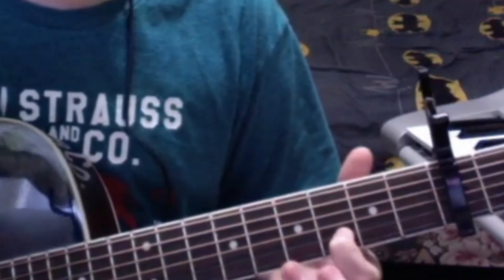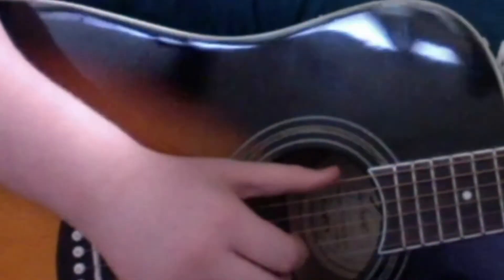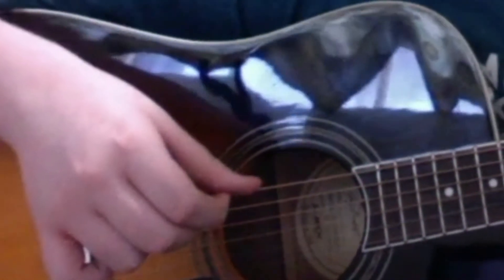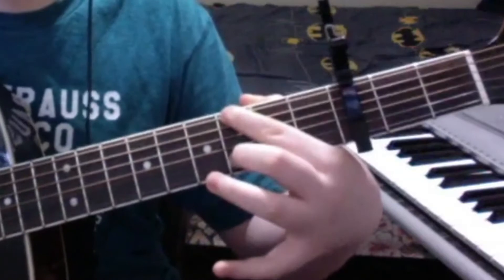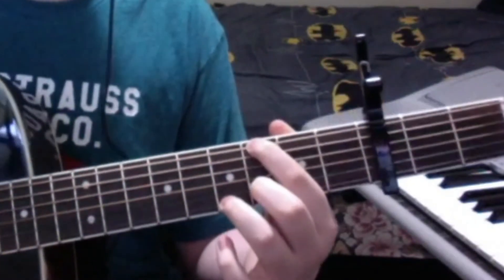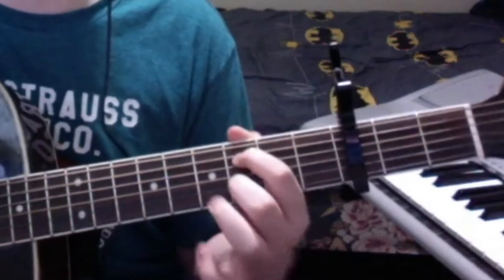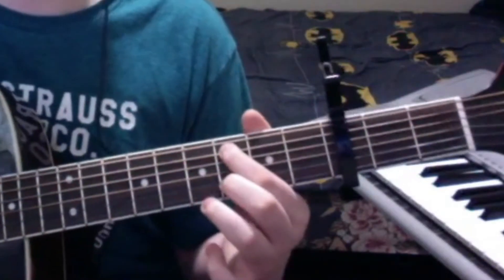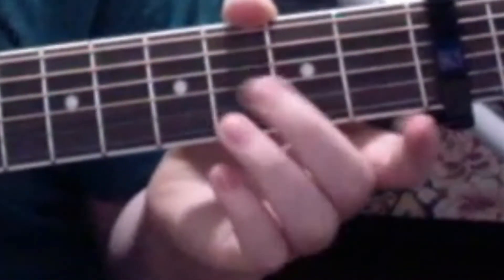For Island Fires And Family Guitar Tutorial For Beginners 1#